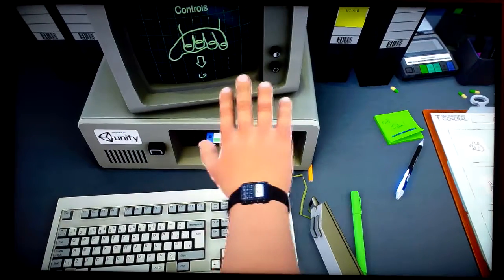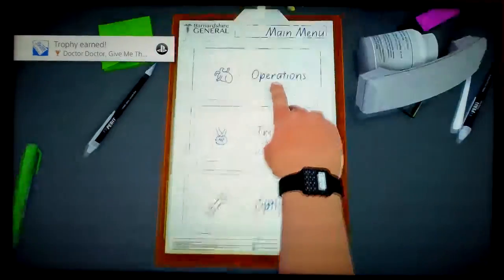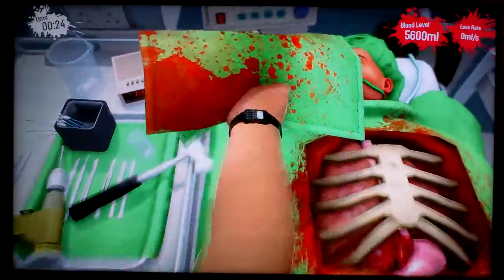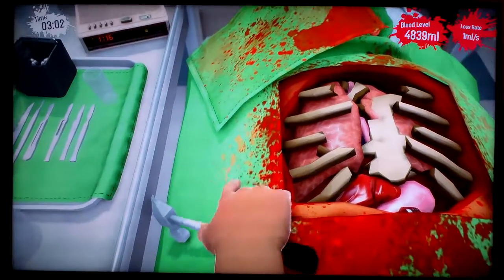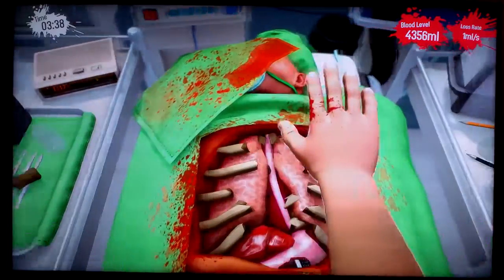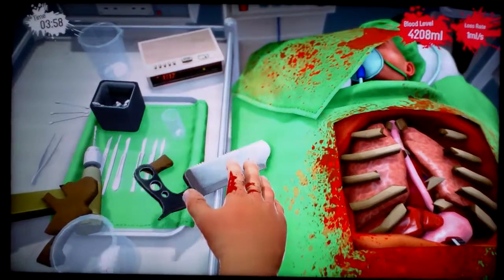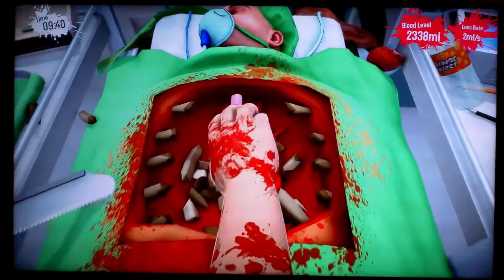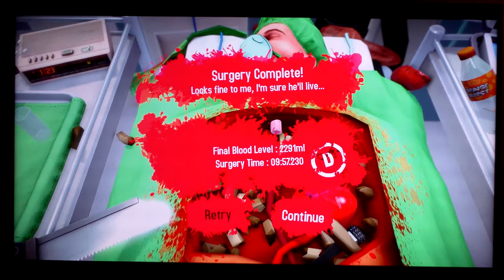Surgeon Simulator A&E Anniversary Edition Dr.Mario Gamepro Steals Hearts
Yo its Mario Gamepro and this time I'm showing some gameplay on Surgeon Simulator A&E Anniversary Edition this is a real fun and hilarious game where you get to perform real life surgeries with one hand which is tricky because you control your hand with the motion controls bumper and trigger buttons for the fingers and left analog stick to move your position which takes some skill and patience to complete every operation and many different tools that help with breaking the bones cutting veins and needles to stop and speed up blood loss the physics are impressive and realistic and cartoony and fun achivements and cool secrets to unlock this is a great game I highly recommend to anyone so enjoy ideas suggestions and requests anytime :)